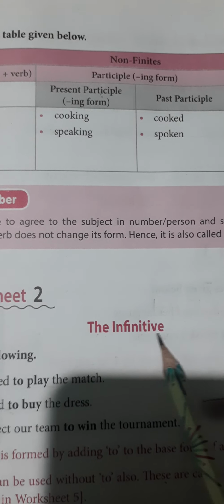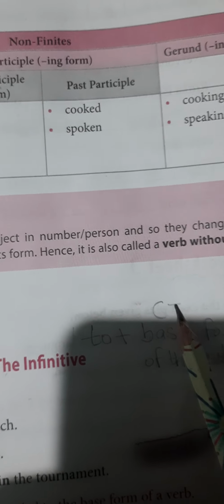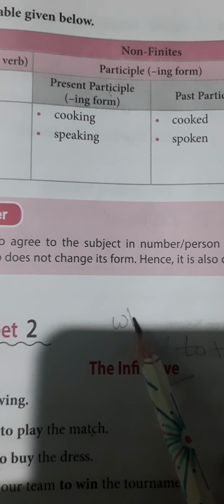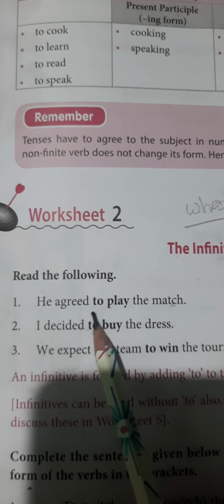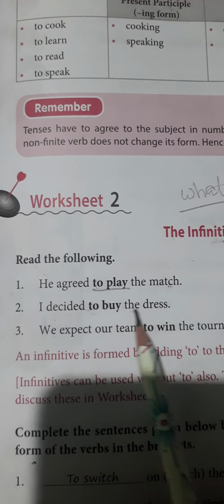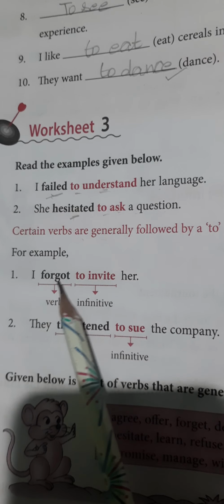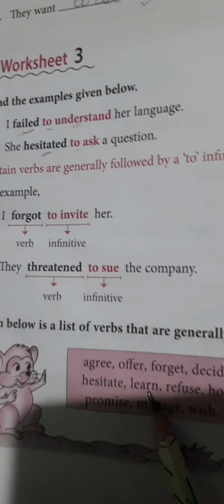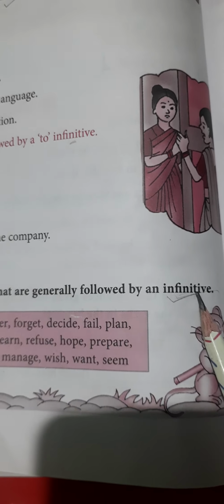ENGLISH GRAMMAR , EXPLANATION OF INFINITIVE ( WORKSHEETS 2 & 3 OF ENG. PRACTICE BOOK ) GRADE 8